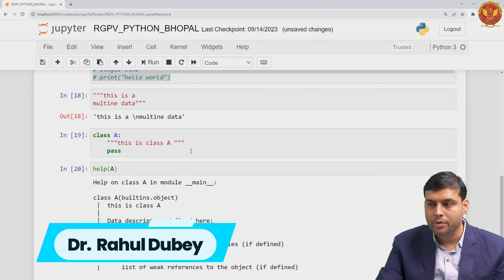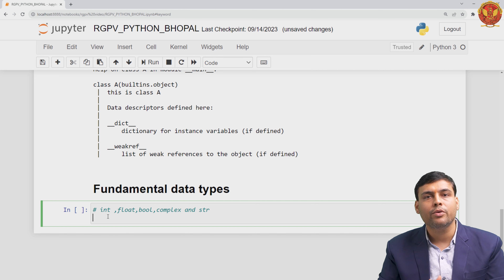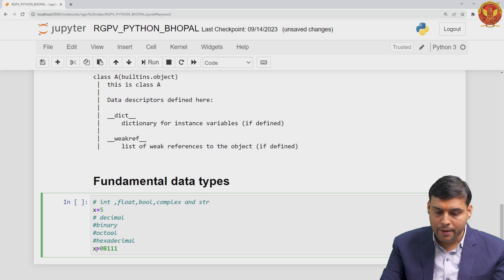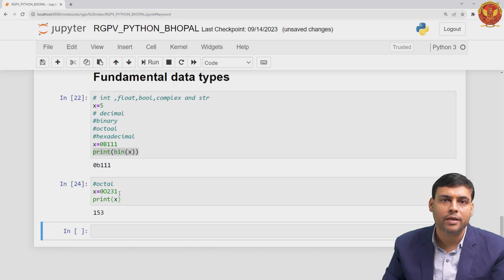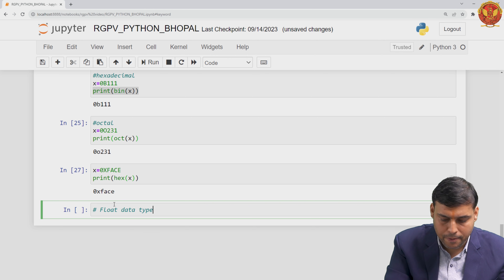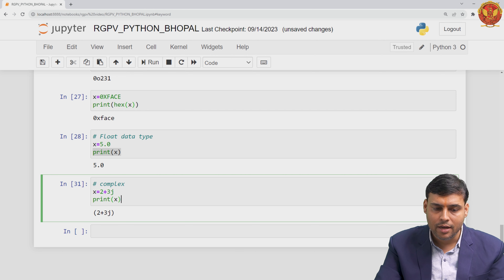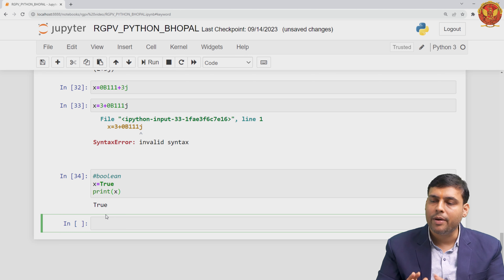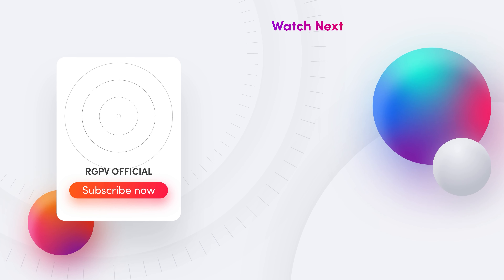2.3.1 Fundamental data types (int | float | bool | complex | str) | CS406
2.3.1 Fundamental data types (int | float | bool | complex | str)

Welcome to the second unit of our Python programming journey! In this unit, we will dive deep into the fundamentals that form the backbone of Python. Whether you're a beginner or looking to reinforce your understanding, this unit is designed to build a solid foundation.

2.1 Introduction of Fundamentals of Python:
Get ready for a comprehensive exploration of the fundamental concepts that make Python a versatile and powerful programming language.

2.2 Tokens (Identifiers, Keywords, literals, operators, Comments):
Understand the building blocks of Python code – tokens. From identifiers to comments, explore how each element contributes to the structure and functionality of your Python programs.

2.3 Data Types:
Delve into the world of data types, a crucial aspect of programming. Learn about fundamental data types such as int, float, bool, complex, and str, along with advanced data types. Discover essential functions like type() and id(), and grasp the concepts of mutability, immutability, reusability, and type conversion.

2.4 Operators:
Uncover the power of operators in Python. From arithmetic operators to logical and bitwise operators, grasp their usage and importance in various scenarios. Explore arithmetic operations with string data types, understand relational and equality operators, and get acquainted with identity and membership operators.

Join us on this exploration of Python fundamentals! Happy coding!